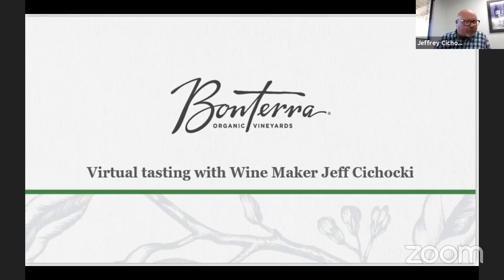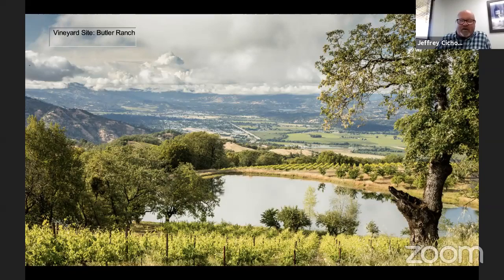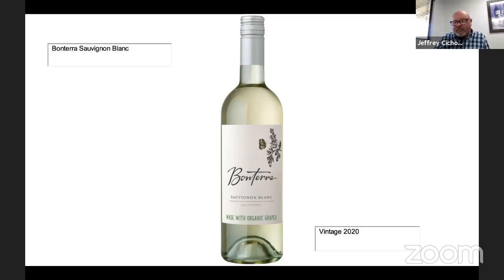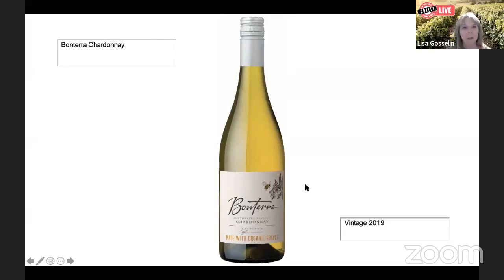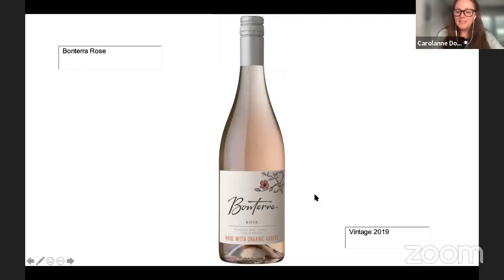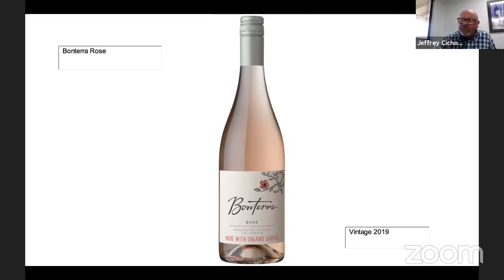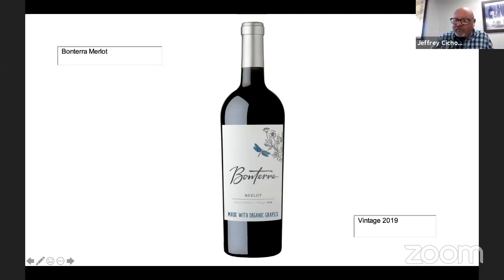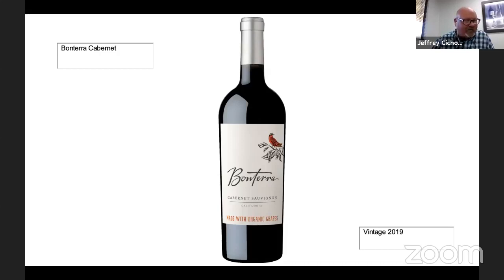Live Tasting With Jeff Cichocki, Head Winemaker at Bonterra Vineyards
We hosted an event with Jeff Cichocki, Head Wine Maker at Bonterra Vineyards!